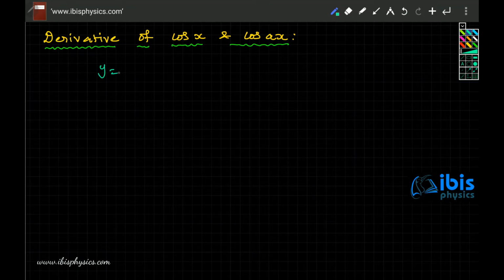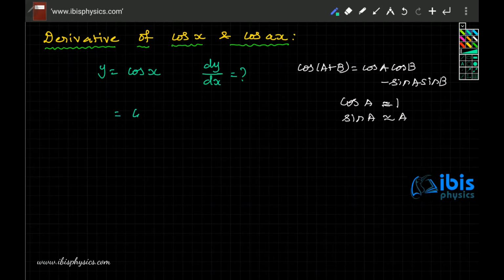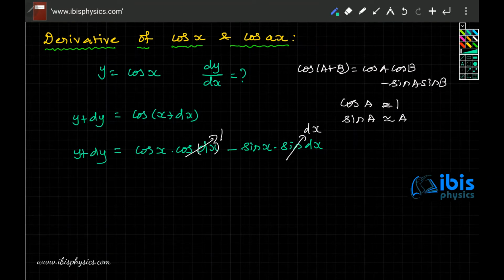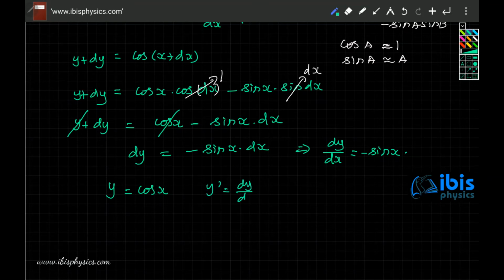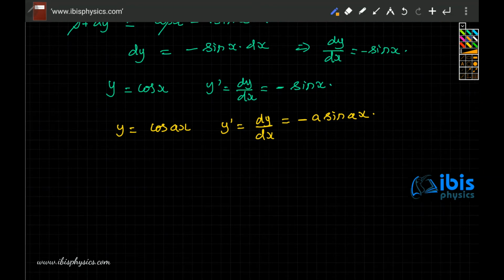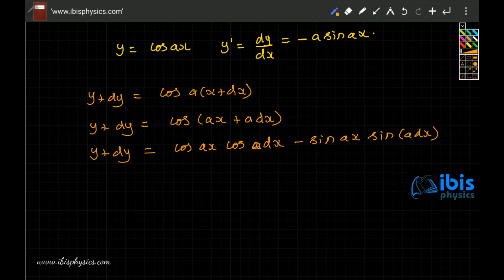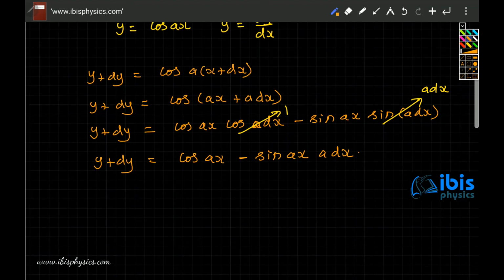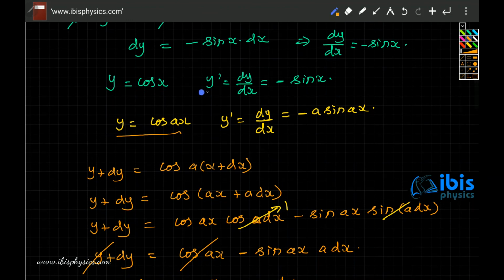04. Derivative of cos x & cos ax | Mathematics for Physics | Class 11 | NEET | JEE